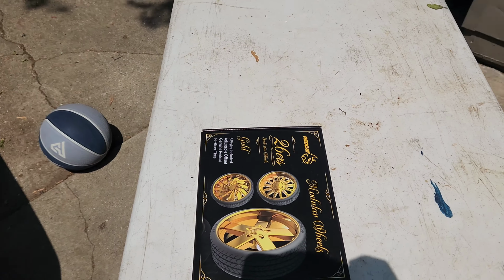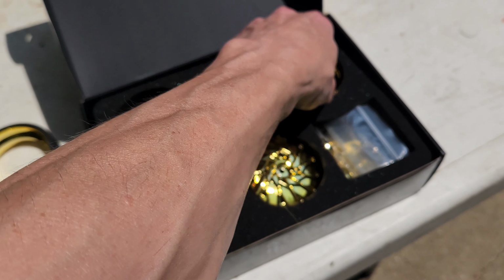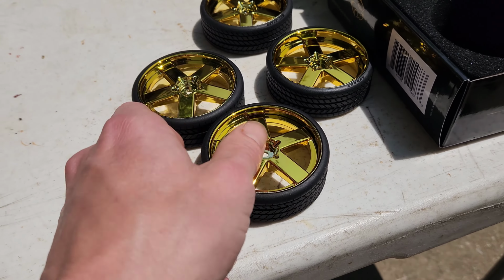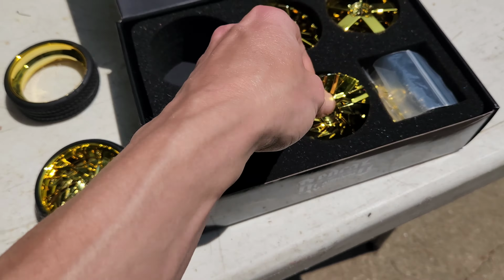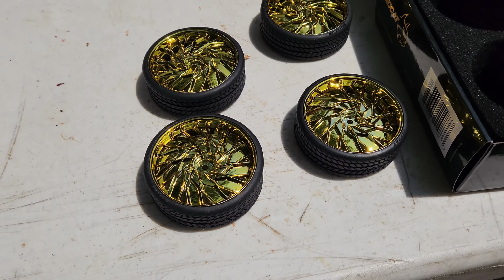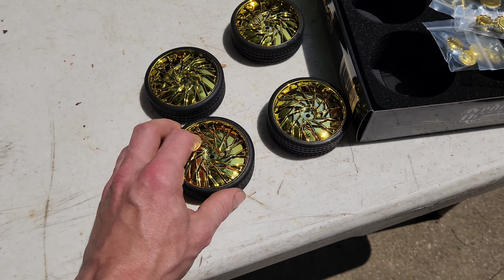REDCAT 26ERS ARE 🔥🔥🔥